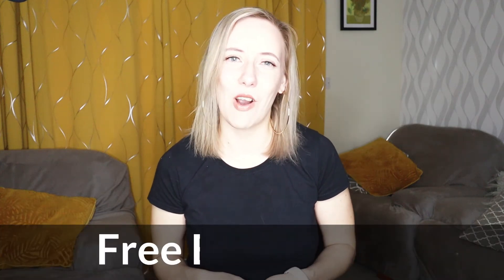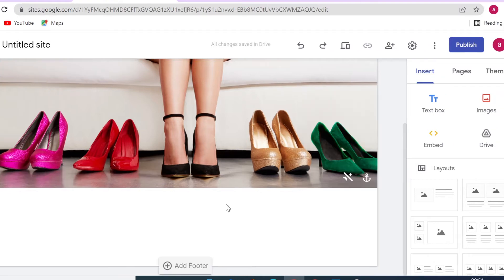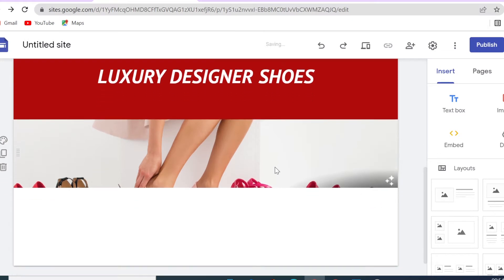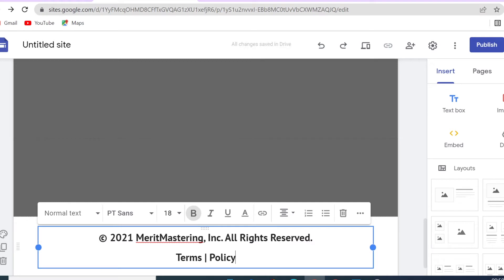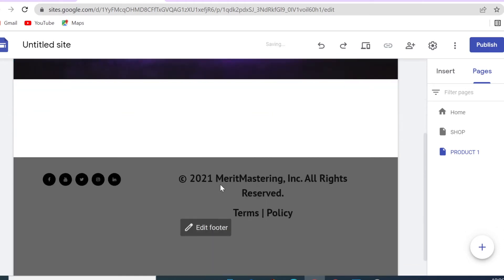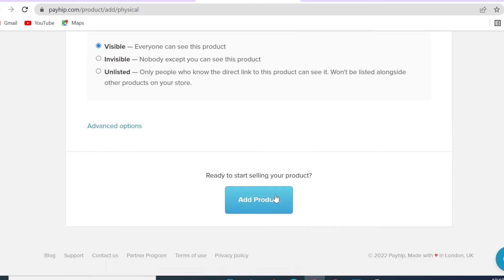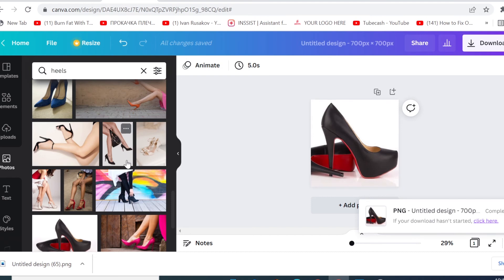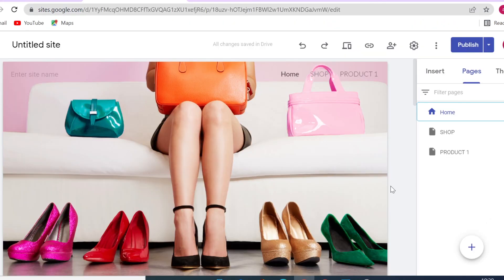How to Make Ecommerce Website For Free +💰Payment Gateways | Google Sites Advanced Tutorial 2022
In this Google sites advanced tutorial video, I will show you how to make ecommerce website for free including Payment Gateways using Payhip and Google Sites. At the end of this tutorial, you will have a free online shop that you can easily accept payment through credit card or PayPal. If you are looking for free online store in 2022, then watch this video till the end.  Let's get started.

📍✅ If you are in a rush and looking for a super quick and efficient solution to build your website, take advantage of pre-built Merit Mastering templates and receive a 95% discount.

Welcome to MeritMastering tutorials! Here you can learn and take complete control of your online business by building your website, blog, or sales funnels yourself and making money online. Tutorials on this channel cover how to design and build websites by using New Google Sites - it's the best free website builder you can use in your business, including free hosting.